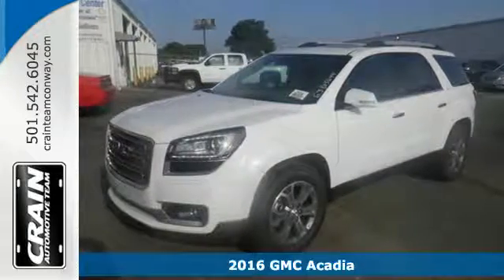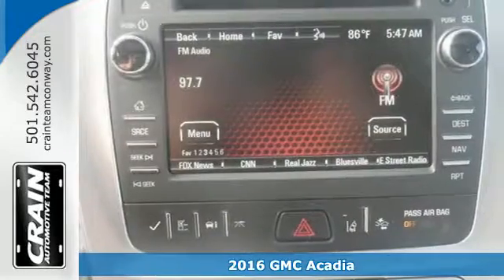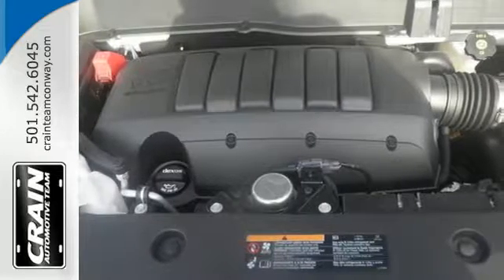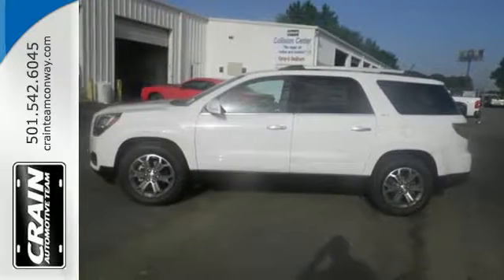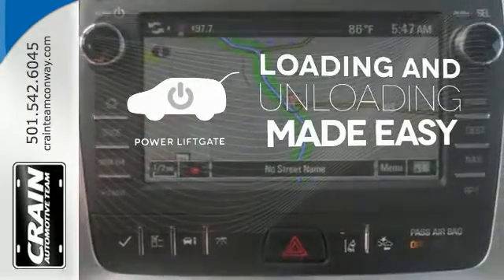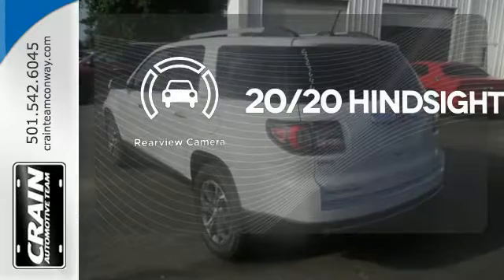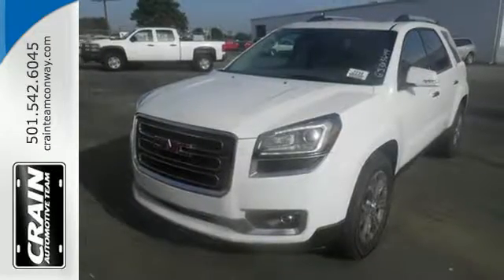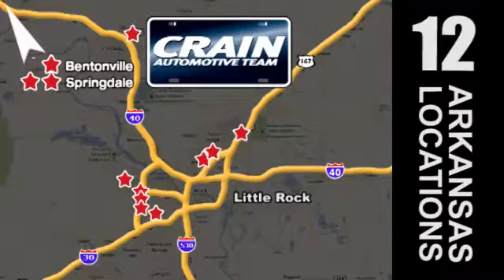New 2016 GMC Acadia Conway AR Little Rock, AR 6GT8320 - SOLD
Year: 2016
Make: GMC
Model: Acadia
Trim: SLT 1
Engine: 3.6L SIDI V6 Engine
Transmission: Automatic
Color: Summit White
Interior: Light Titanium
Stock #: 6GT8320
VIN: 1GKKVRKD2GJ303644
This 2016 GMC Acadia SLT is offered to you for sale by Crain Buick Conway. This GMC includes: OPEN ROAD PACKAGE Navigation System Sun/Moon Roof Sun/Moonroof Lane Departure Warning Bluetooth Connection SIDE BLIND ZONE ALERT AND REAR CROSS TRAFFIC ALERT Blind Spot Monitor Cross-Traffic Alert EMISSIONS, FEDERAL REQUIREMENTS ENGINE, 3.6L SIDI V6 Gasoline Fuel V6 Cylinder Engine TRANSMISSION, 6-SPEED AUTOMATIC (STD) A/T 6-Speed A/T *Note - For third party subscriptions or services, please contact the dealer for more information.* This SUV gives you versatility, style and comfort all in one vehicle. You appreciate the finer things in life, the vehicle you drive should not be the exception. Style, performance, sophistication is in a class of its own with this stunning GMC Acadia. When driving an all wheel drive vehicle, such as this GMC Acadia SLT, superior acceleration, traction, and control come standard. Where do you need to go today? Just punch it into the GMC Acadia on-board navigation system and hit the road. Every new and pre-owned vehicle is backed by the Crain Commitment, including our 100% low price guarantee, a 100 hour love it or leave it exchange policy, and a 100 year 100,000 mile warranty. The Crain Team's Got 'Em!

Address:
1003 North Museum Road